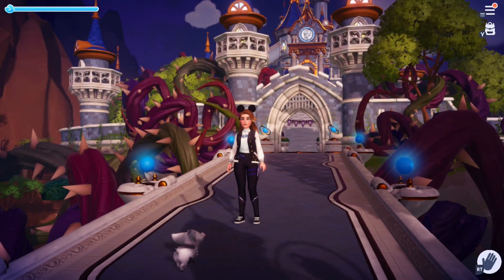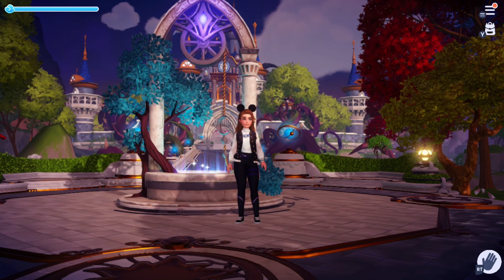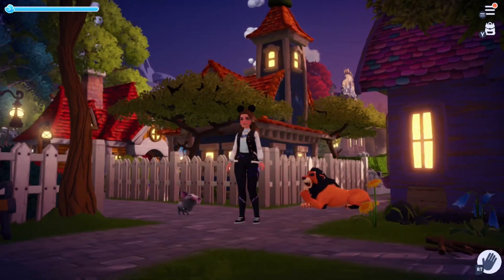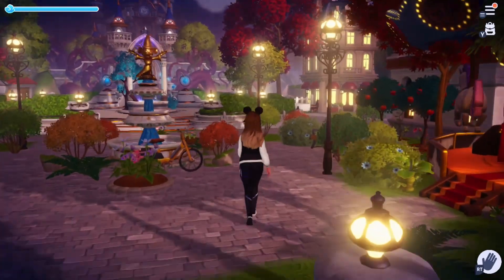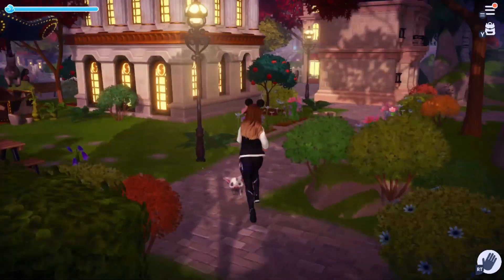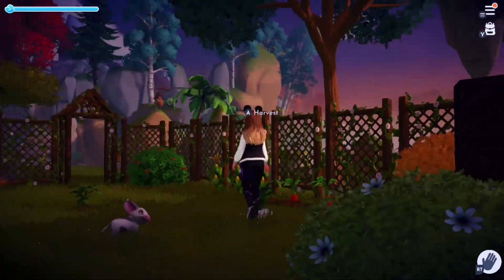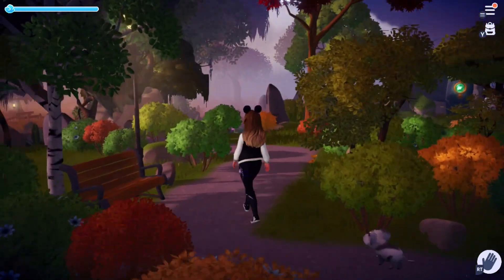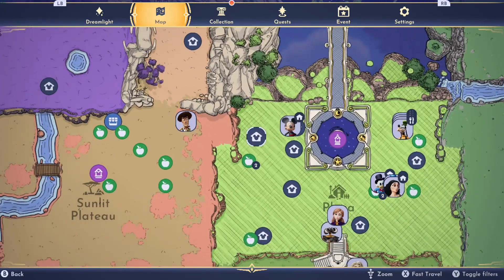Plaza Tour - Disney Dreamlight Valley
Welcome to my Disney Dreamlight Valley Plaza and Meadow tour!